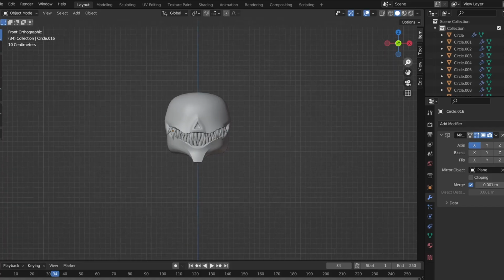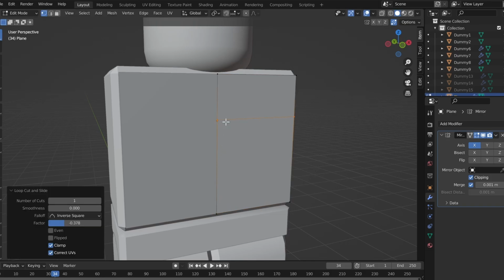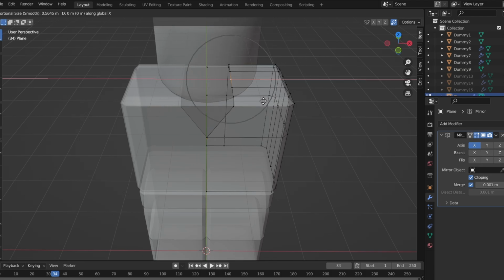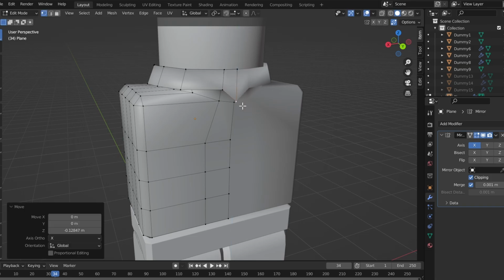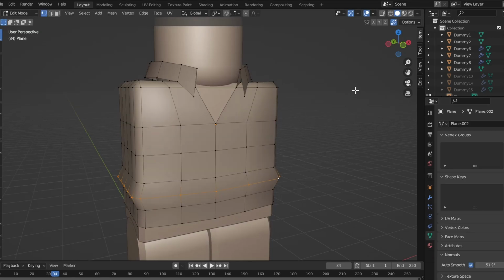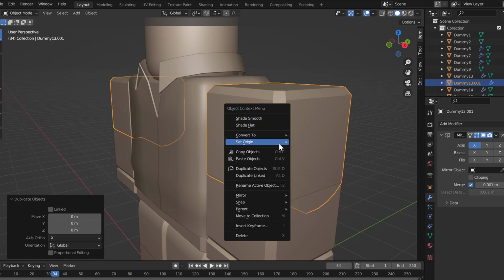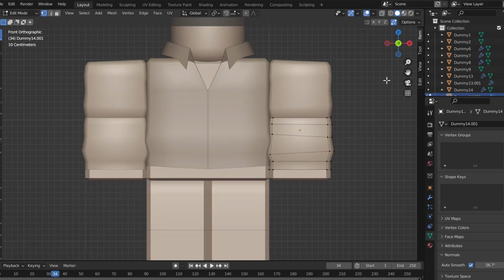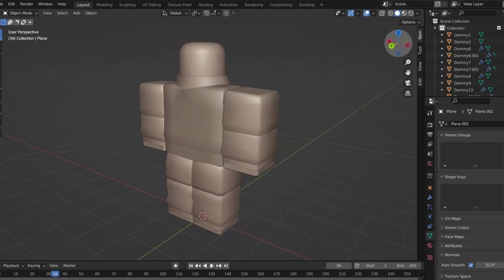Part 1 Clothing (Blender)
How to get better on blender | Part 1 Clothing (Blender)

In todays video I use a new editing method and make a video on how to make clothing in blender. Alot of people have been asking me "how to make clothing" so in the video I show you the basics of modeling clothing thank you guys for watching and I hope you learn something

Today I show how to learn, And make Blender tutorials, For noobies that don't know how to use blender, I teach the basics tips and tricks on blender, and I show you how to do it step by step, Blender is one of the best free modeling software's in the world, How to model roblox!, Roblox model.

Lets get one 1 like pls